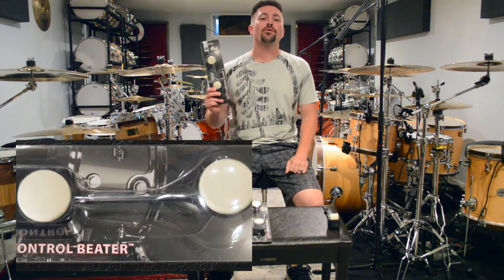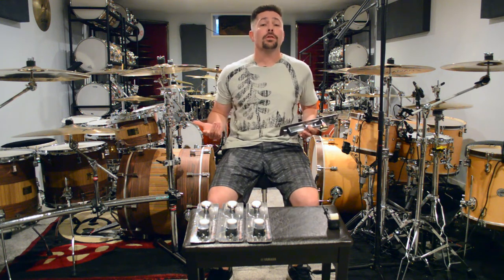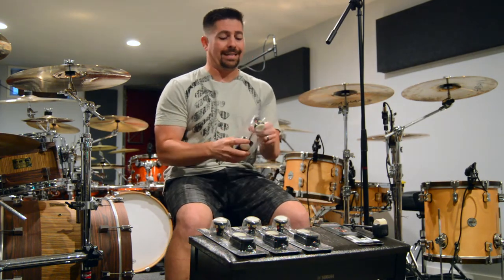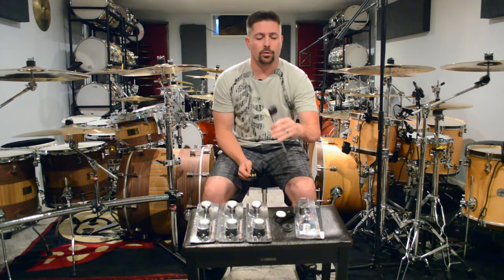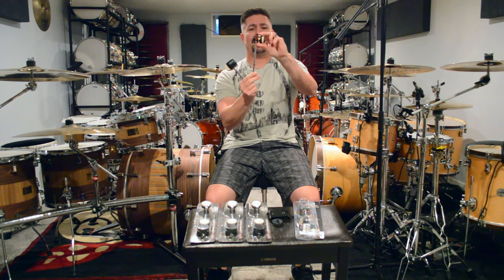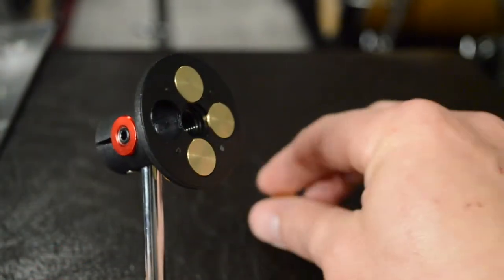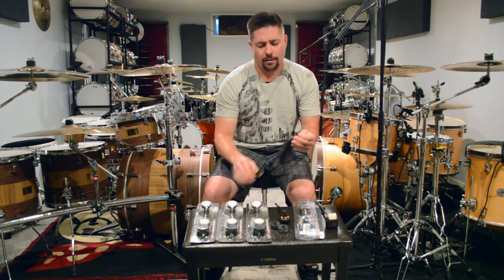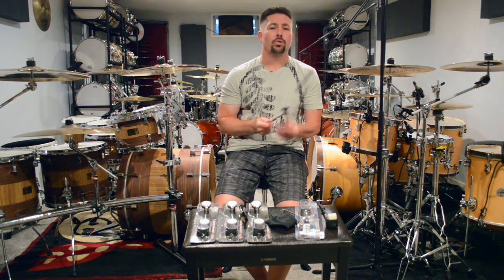Why you need the DW Control Beater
I'm upgrading some more of my DW9000 pedals with the DW Control Beater. This beater is simply in my opinion, the best beater on the market. It's extremely versatile and you can dial this in for the perfect feel. From three different style of beater heads, to self aligning adjustability to 4 different weights, you can fully control and adapt your playing and sound!

For those interested the part number is: DWSM110

If interested in the beater feel free to get a hold a Justin at MoonDogDrumHouse and he can get you what you need!

-Zack Approved-

0:00 Intro
1:00 Don't forget to like and subscribe!
2:00 Beater Tips
4:05 Self Leveling Head
5:00 Add on Weights
7:00 Nice Bag for parts
8:00 Final Thoughts